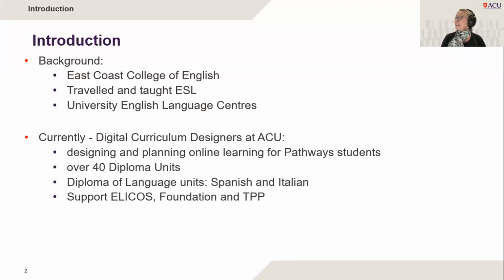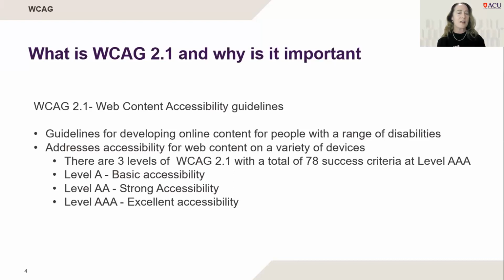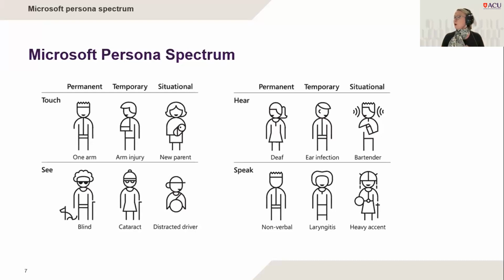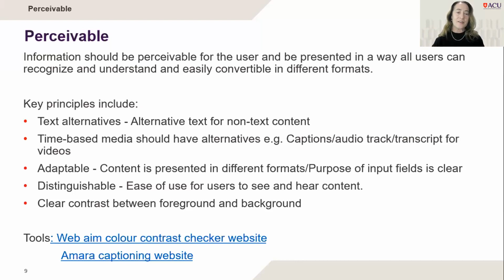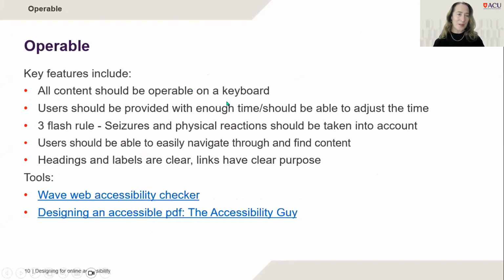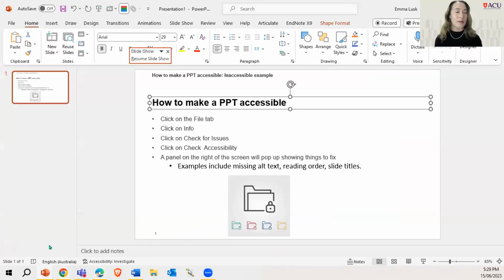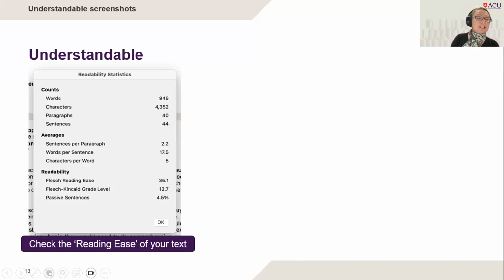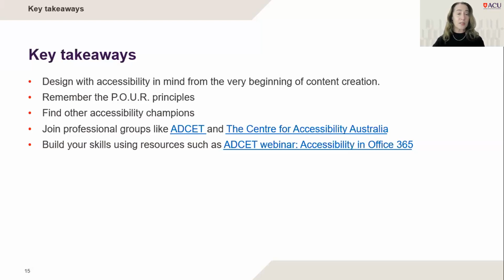The importance of designing for online accessibility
The importance of designing online learning materials with accessibility in mind should be considered from the beginning of the design journey until implementation. WCAG 2.1 (Web Content Accessibility Guidelines) are guidelines used to assist with designing content accessible to people
with disabilities including visual, physical, cognitive, language and neurological. There are a variety of tools to help designers create content that is in line with the WCAG 2.1 guidelines. For many who teach online these guidelines can seem overwhelming. This workshop is designed to
briefly explain the key concepts of WCAG 2.1 and why they are so important to follow. It will include examples of what people with disabilities face when accessibility is not considered. It will also give
practical examples of best practice in accessible online design.

Presenter: Emma Lusk and Jess Florent

Emma Lusk
Emma has worked in the ELICOS sector for over 20 years and has been working as a Digital and Curriculum Designer for ACU Global and Education Pathways since 2020. Emma is passionate about
online learning and has been involved in the ongoing development of online English courses and online courses for the ACU English Language Centre and ACU faculties, using tools including H5P and Articulate Storyline 360. Emma holds a Master of Education (TESOL) in which she specialised in best practices in online learning, and a Graduate Certificate in eLearning. In 2022 she completed a Professional Certificate in Web Accessibility and has been passionate about encouraging others to design with accessibility in mind. She has been a member of the English Australia Ed-Tech SIG since
2019 and has previously presented on H5P and Articulate Storyline 360 for the 2021 EA Ed-Tech Symposium.

Jess Florent
Ms Jessica Florent, FHEA, is a Digital Curriculum Designer in the Global and Education Pathways tram at ACU. She started her teaching career in TESOL and combined that at the University of
Queensland with Post-Entry Academic Language support. Her focus in both teaching and curriculum design is on student motivation and engagement through project-based learning, students-aspartners programs, and educational technology tools.